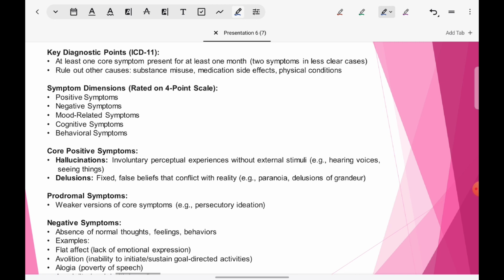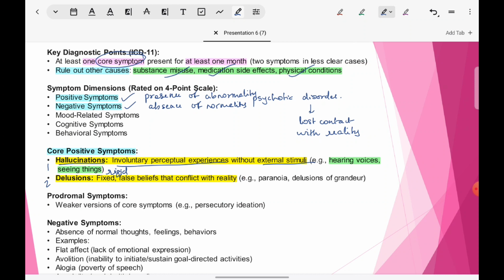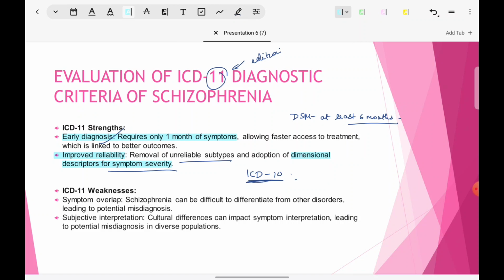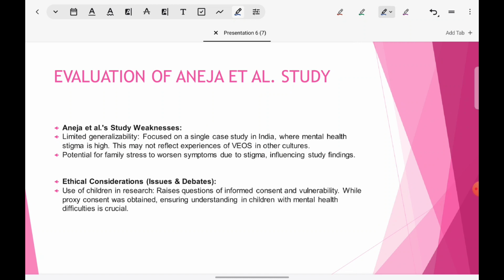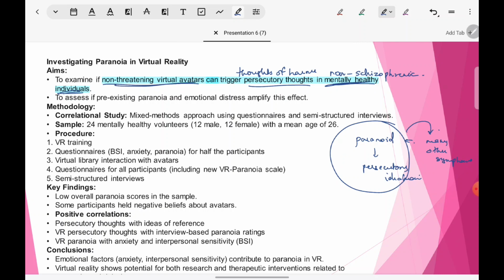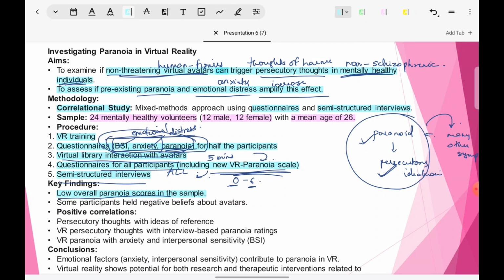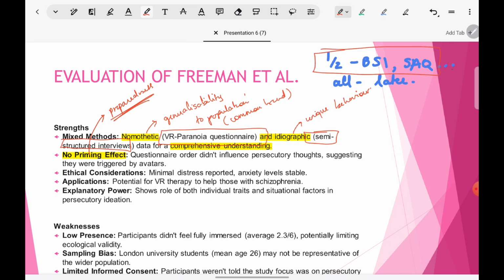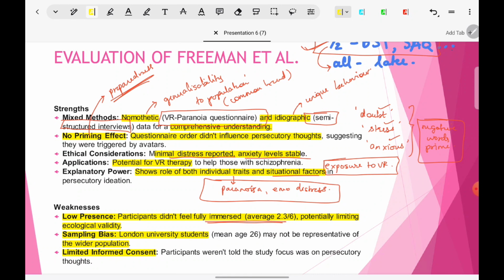Clinical Psychology || Schizophrenia Review - Part 1 || CIE 9990 A Levels A2 Psychology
In this video, I start explaining unit 1 of Clinical Psychology option - Schizophrenia. I cover the first three subtopics -
-ICD-11 Diagnostic criteria
-Aneja et al. (case study of VEOS)
-Freeman et al. key study (Persecutory Ideation and VR)